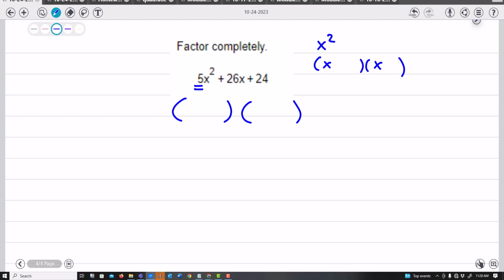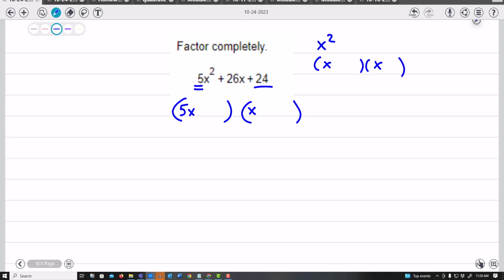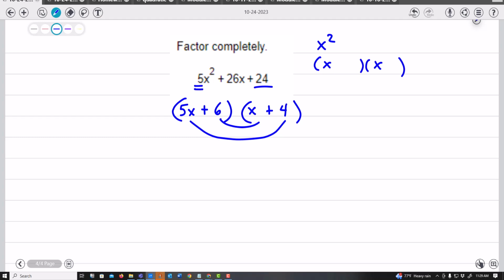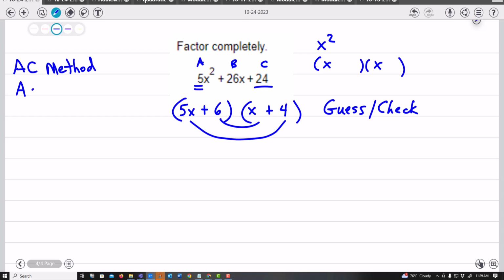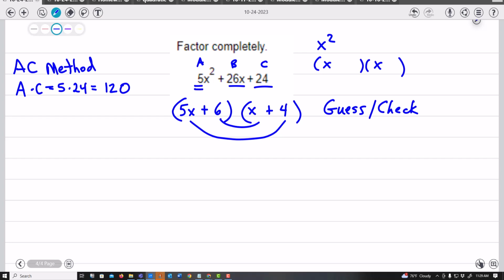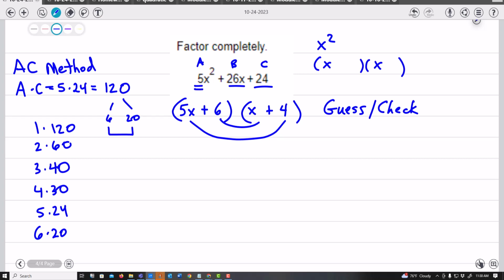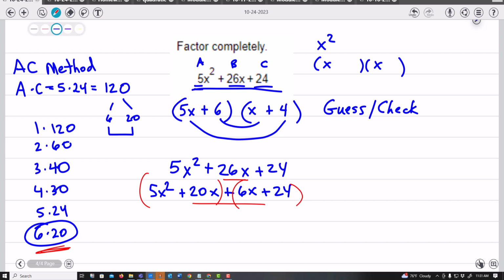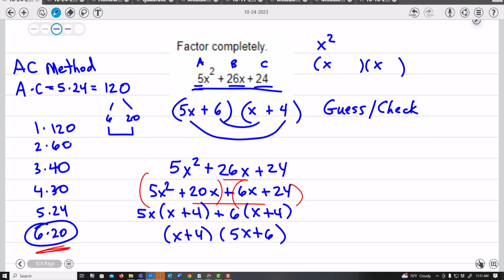Factoring trinomial first term not 1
Factoring trinomial without x^2 as leading term using guess and check method as well as AC method